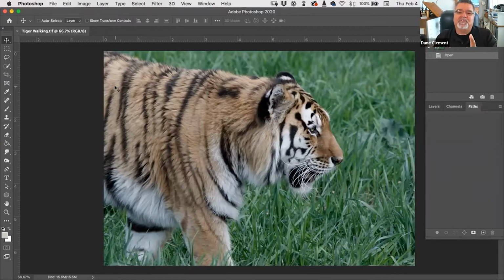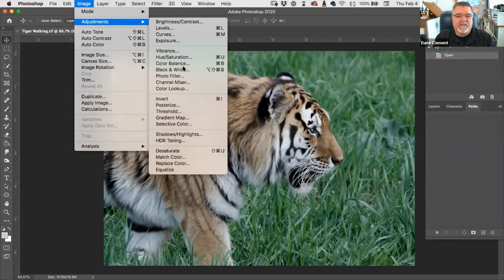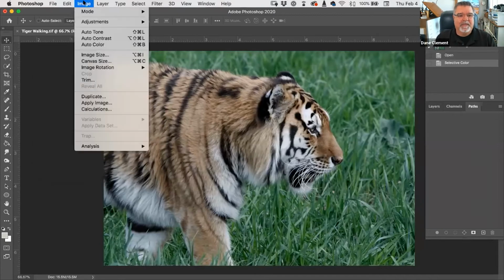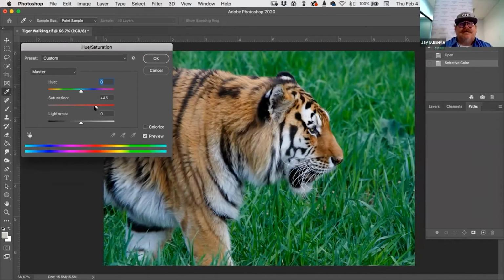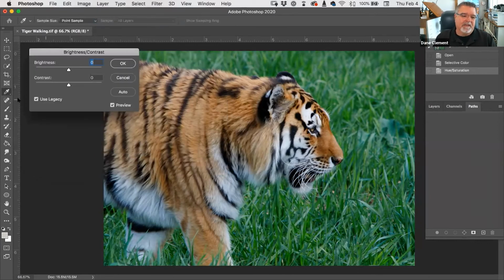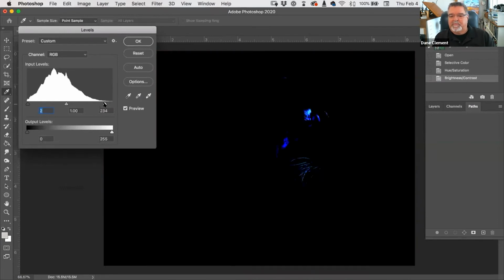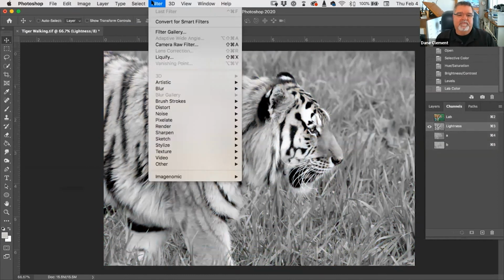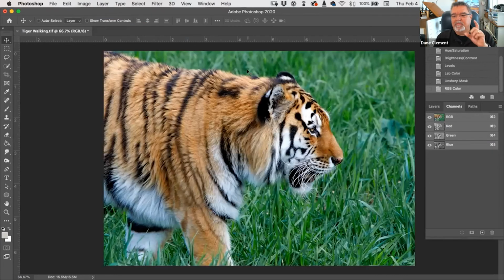Why Raster Graphics Matter? With Dane Clement.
Dane is obsessed with art. He eats, sleeps, and breathes all aspects of artwork and graphic design. Lucky for us Dane has a comprehensive set of industry specific training books and one is all about preparing artwork for DTG printing.